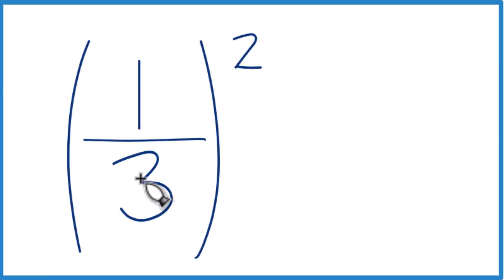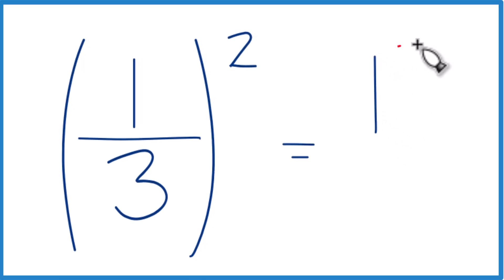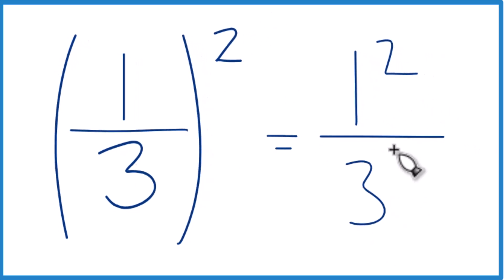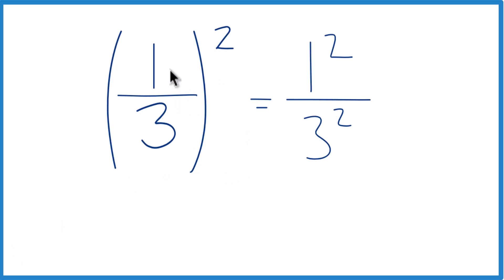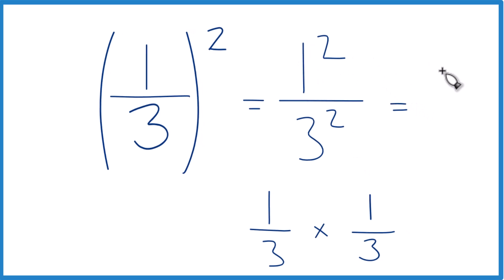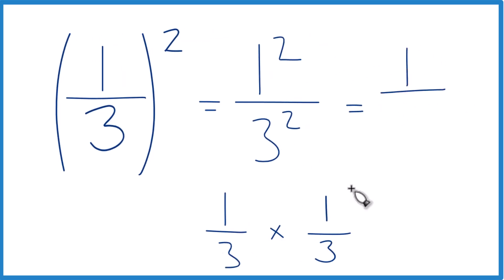What is (1/3)^2 ? One-Third Raised to the Second Power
In this video, we will figure out the value for 1/3 raised to the second power, also known as 1/3 squared. We can break down this expression to 1/3 * 1/3, which is the step-by-step process of multiplying a fraction by itself two times. We could also look at it as 1^2 over 3^2, which can make it simpler to figure out the answer by applying the exponent to both the numerator and the denominator separately.

When we take 1/3 raised to the second power (1/3 squared) we end up with the fraction 1/9. It's important to note that when we multiply a fraction by another fraction the result progressively becomes smaller. This principle is valuable in understanding why the outcome is significantly less than our starting value.